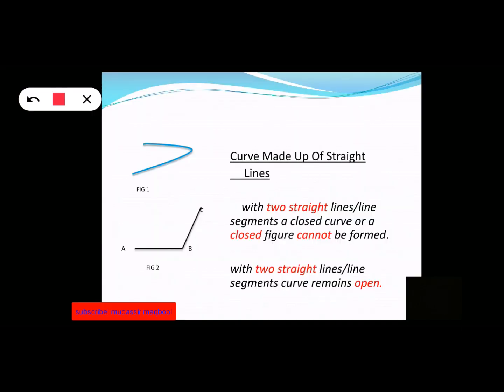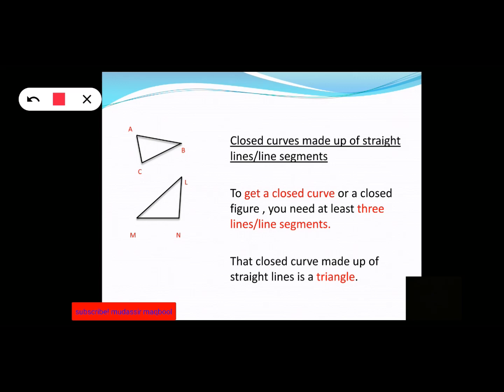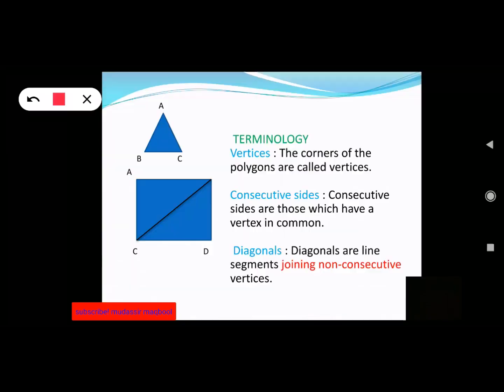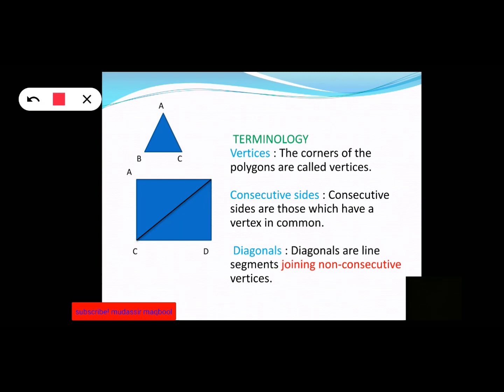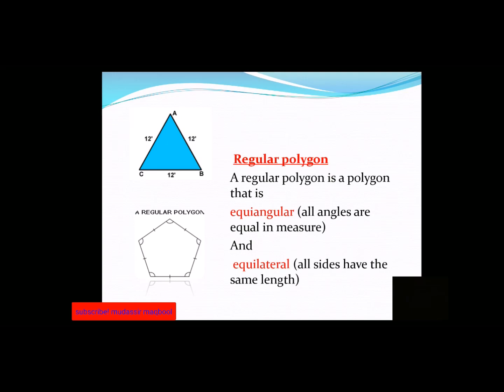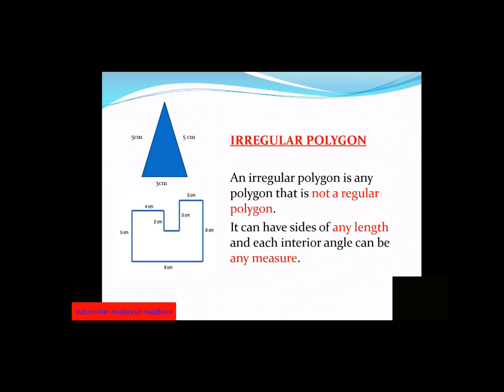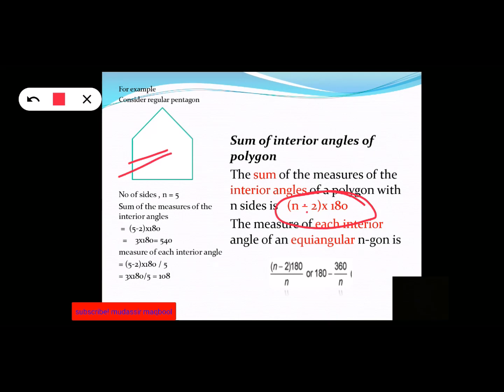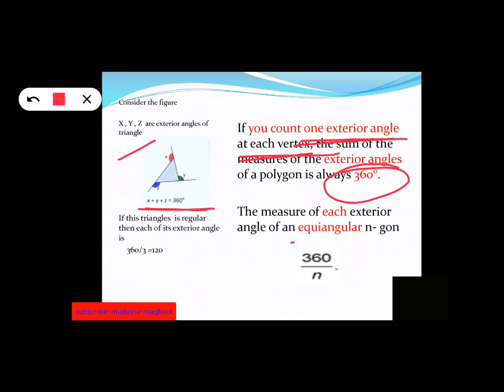BEAUTIFUL MATHEMATICS FOR BEAUTIFUL MINDS . CURVES II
This is the second video related to the basic Geometrical Concepts.